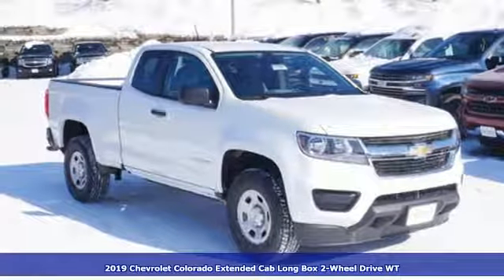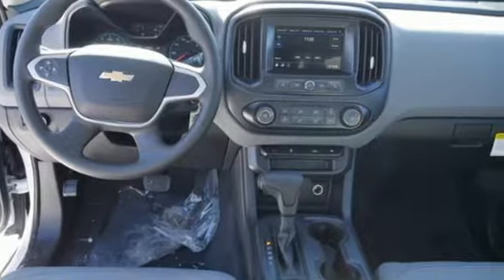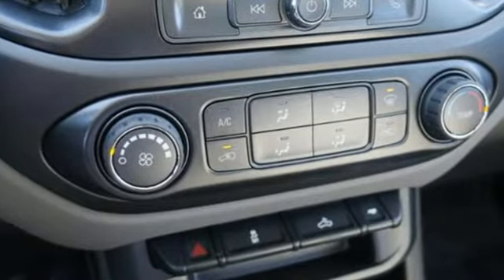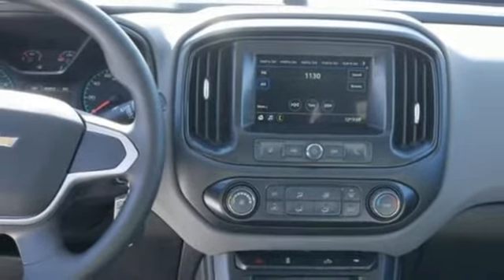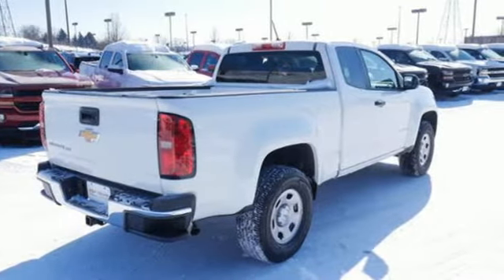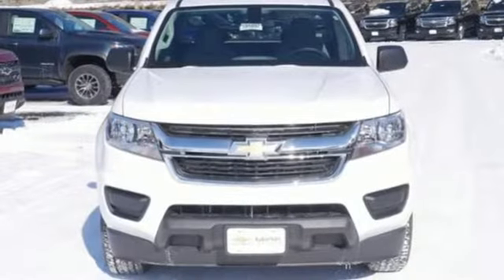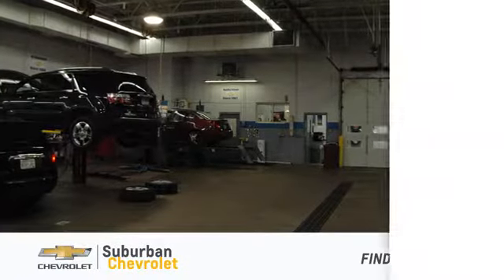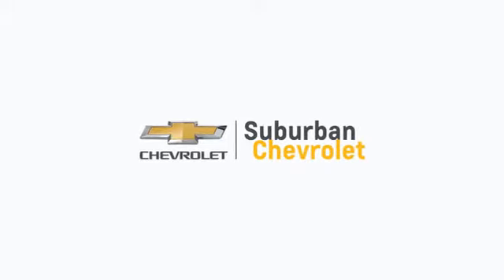New 2019 Chevrolet Colorado Eden Prairie MN St Paul Minneapolis, MN #191897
Year: 2019
Make: Chevrolet
Model: Colorado
Trim: 2WD Ext Cab 128.3 Work Truck
Engine: 217 L V6 Cyl.
Color: Summit White
Interior: Jet Black/Dark Ash
Stock #: 191897
VIN: 1GCHSBEN6K1122243
SUMMIT WHITE exterior and JET BLACK / DARK ASH interior 2WD Work Truck trim. FUEL EFFICIENT 25 MPG Hwy/18 MPG City! Trailer Hitch Back-Up Camera ENGINE 3.6L DI DOHC V6 VVT DIFFERENTIAL AUTOMATIC LOCKING REAR. CLICK NOW! KEY FEATURES INCLUDE: Back-Up Camera Electronic Stability Control Bucket Seats 4-Wheel ABS 4-Wheel Disc Brakes Tire Pressure Monitoring System. OPTION PACKAGES: ENGINE 3.6L DI DOHC V6 VVT (308 hp [230.0 kW] @ 6800 rpm 275 lb-ft of torque [373 N-m] @ 4000 rpm) WT CONVENIENCE PACKAGE includes (ATG) Remote Keyless Entry (UTJ) theft-deterrent system (K34) electronic cruise control and (PPA) EZ-Lift tailgate DIFFERENTIAL AUTOMATIC LOCKING REAR TRAILERING PACKAGE HEAVY-DUTY includes trailer hitch and 7-pin connector TRANSMISSION 8-SPEED AUTOMATIC AUDIO SYSTEM CHEVROLET INFOTAINMENT 3 SYSTEM 7 diagonal color touchscreen AM/FM stereo. Additional features for compatible phones include: Bluetooth audio streaming for 2 active devices voice command pass-through to phone Apple CarPlay and Android Auto capable (STD). Chevrolet 2WD Work Truck with SUMMIT WHITE exterior and JET BLACK / DARK ASH interior features a V6 Cylinder Engine with 308 HP at 6800 RPM*. VEHICLE REVIEWS: newCarTestDrive.com's review says Every Colorado feels well-assembled using good materials. Whatever the trim level body configuration and powertrain Chevrolet's Colorado ranks with the most competent pickups on the market.. Great Gas Mileage: 25 MPG Hwy. Horsepower calculations based on trim engine configuration. Fuel economy calculations based on original manufacturer data for trim engine configuration. Please confirm the accuracy of the included equipment by calling us prior to purchase.

Address:
494 & Highway 5